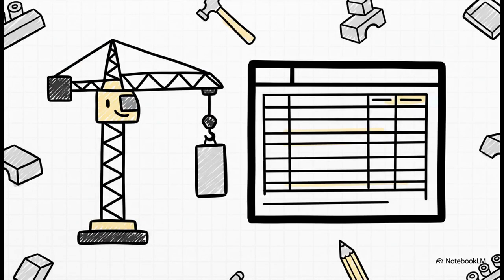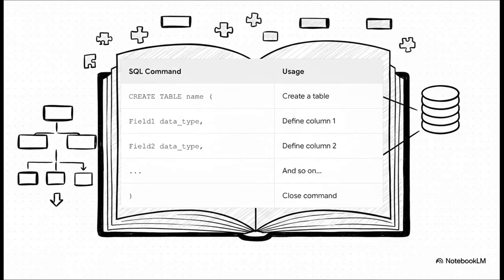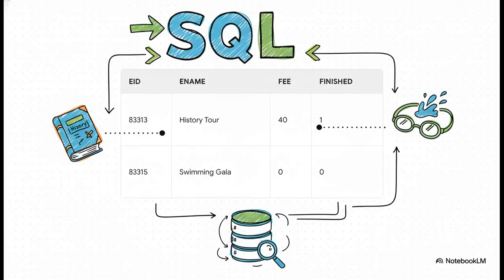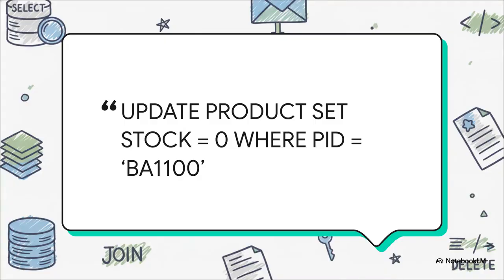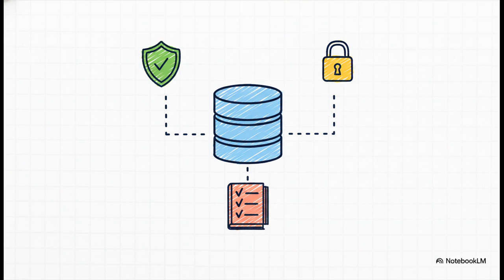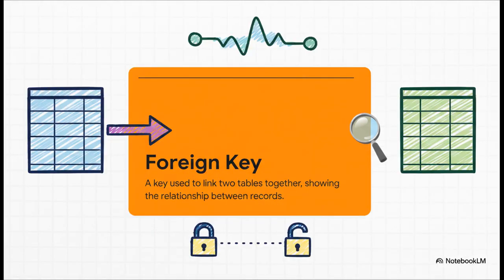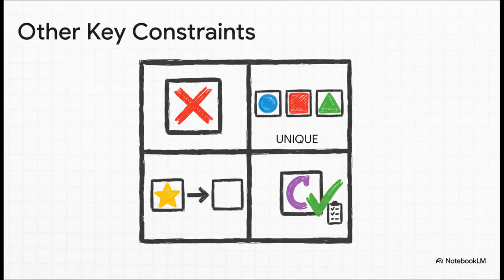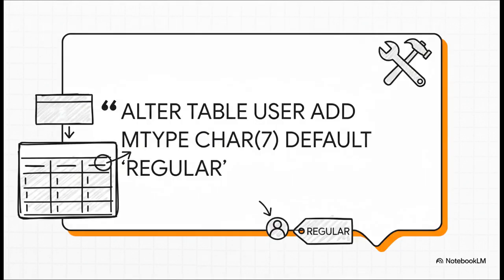【HKDSE ICT in minutes】Elective A Database - (1) Managing Data Using SQL - A Brief Introduction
Master HKDSE ICT Elective A in minutes! 🚀

Stuck on Database concepts? We’re breaking down Chapter 1 specifically for the new curriculum, so you stay ahead of the curve.

✅ Tailored for DSE: 100% aligned with the latest ICT syllabus.

✅ Zero Fluff: Short, punchy explanations for quick revision.

✅ Exam Ready: Get the core concepts you need to crush your papers.

Don't let Database marks slip away. Hit play and let’s get that 5**! 🎓🔥